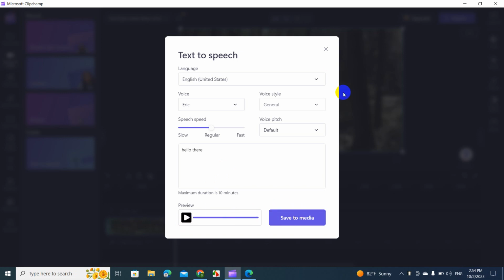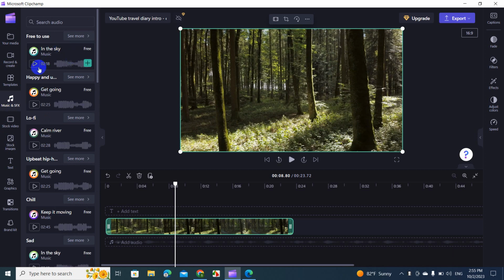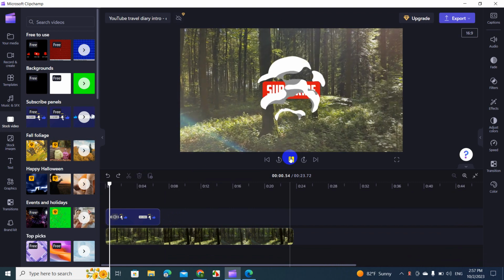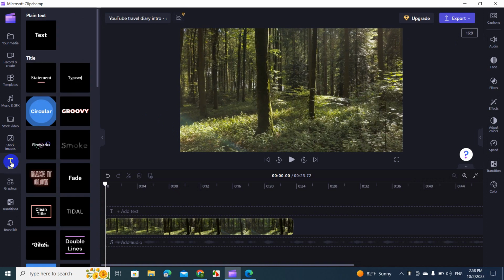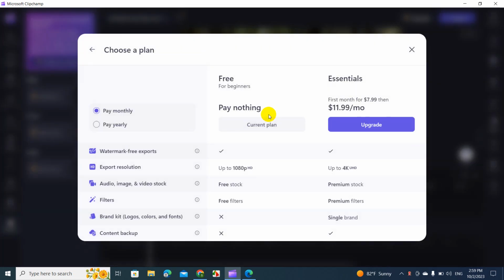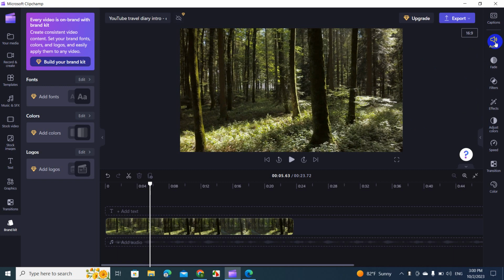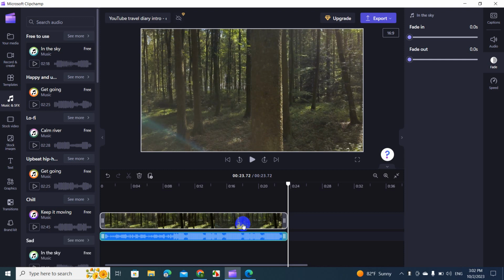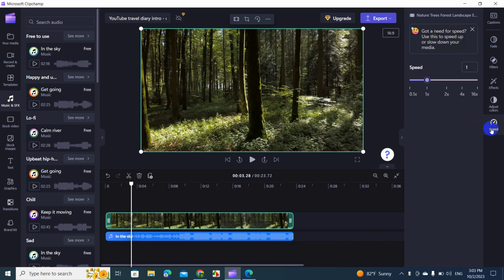video editor software free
In this video I show you an amazing video editor software that is 100% free to use and walk you through the basics on how to use MICROSOFT CLIPCHAMP which is a video editor.